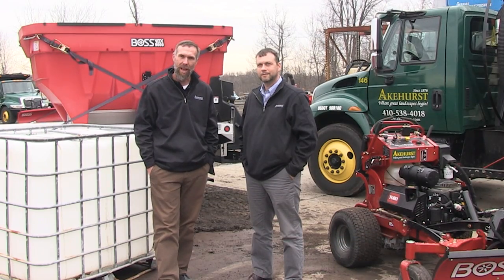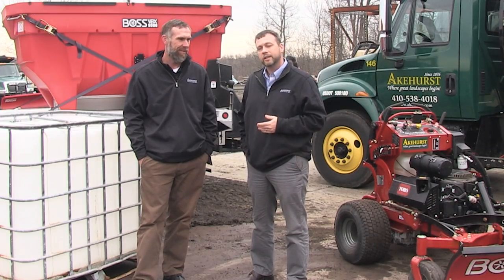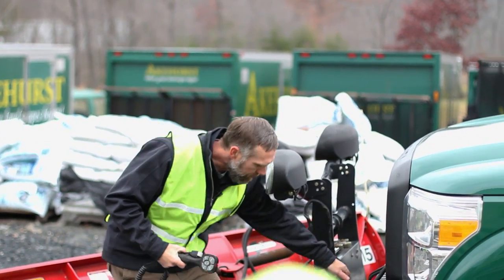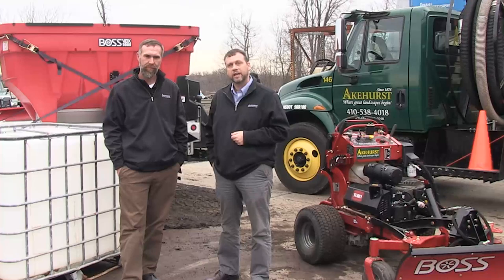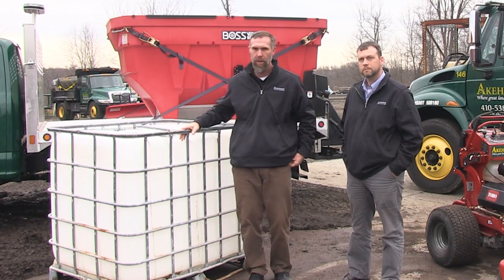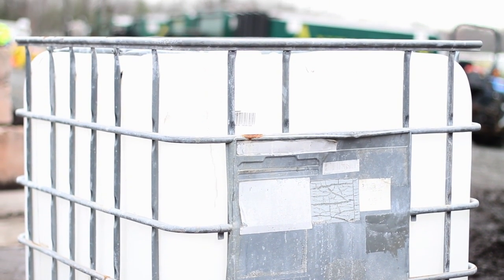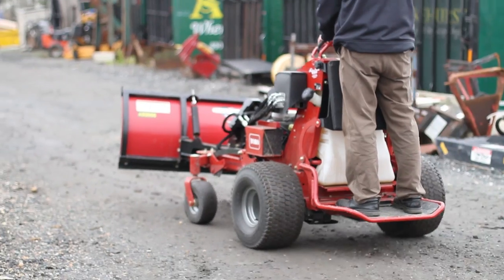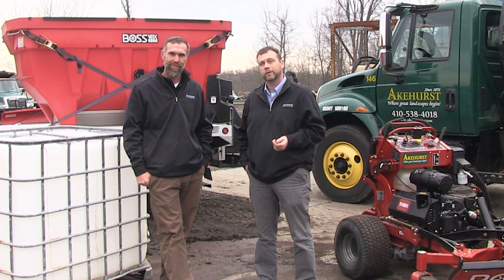Tips for Purchasing Equipment for Year-Round Use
Akehurst Landscape Service, Inc. of Joppa, MD shares tips for purchasing equipment that can be used year-round for both landscape and snow seasons.